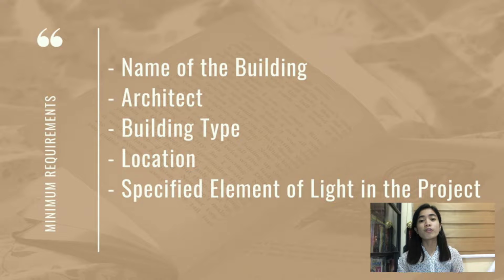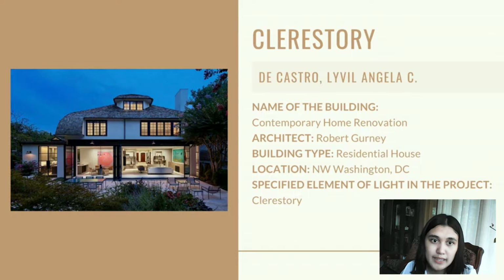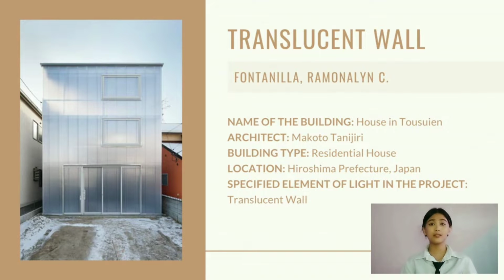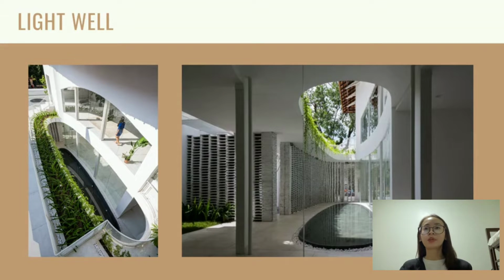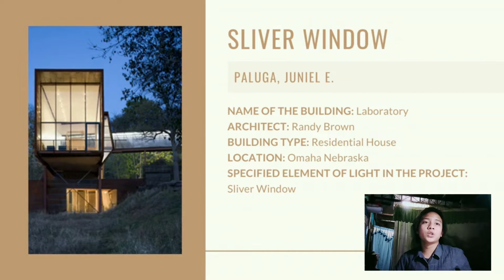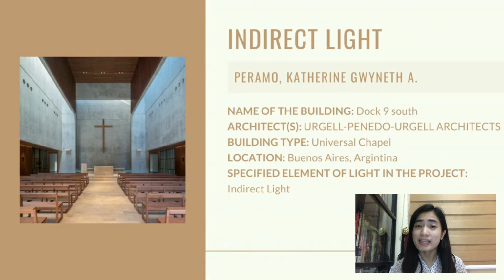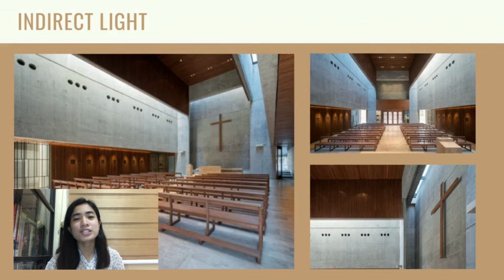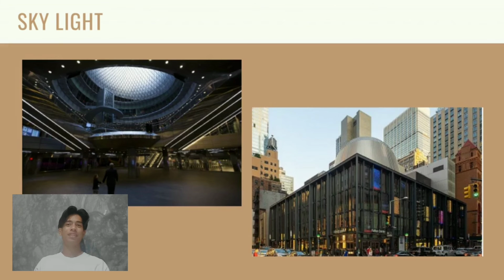CASE STUDY 2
KATHERINE GWYN PERAMO
SIMONE CASSANDRA MALIGALIG
LYVIL DE CASTRO
RAMONALYN CARE FONTANILLA
KEVIN JOSE REYES
JUNIEL PALUGA